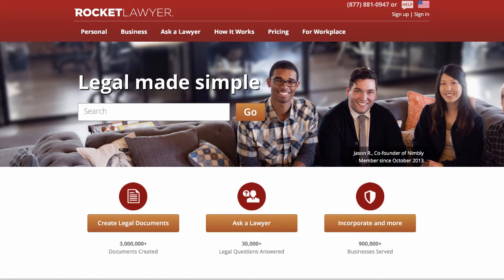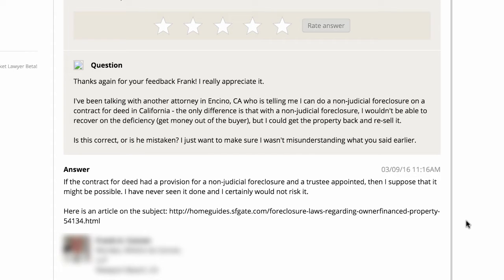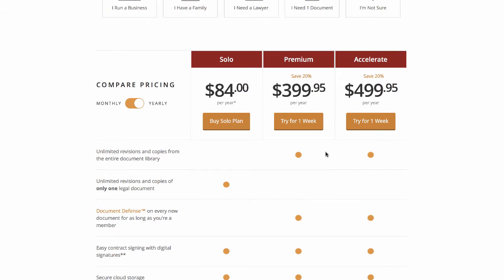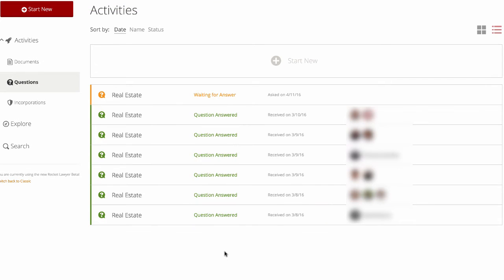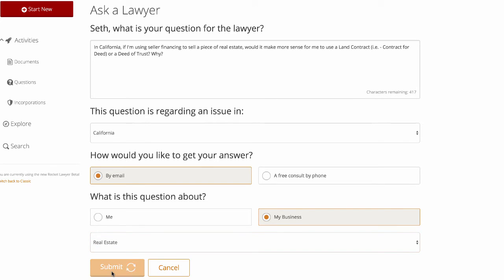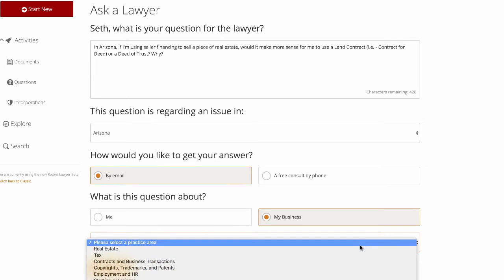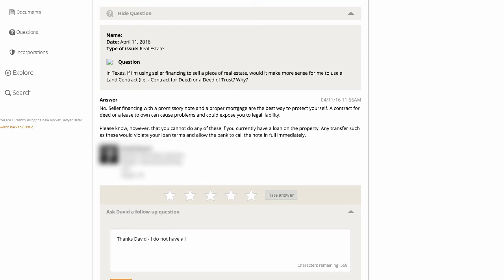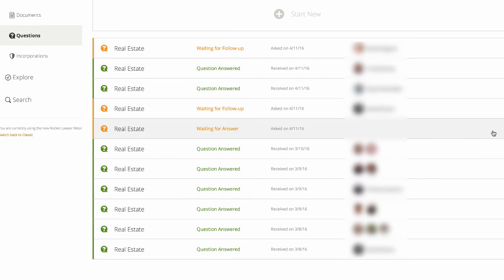Got Legal Questions? Find the Right Legal Professional with RocketLawyer.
If you've got legal questions about the state specific laws and regulations where you're investing in real estate, RocketLawyer has an awesome Q&A feature that will give you access to attorneys in all 50 states at no extra cost. If you've got questions about how things are supposed to work in the state where you're doing business, give RocketLawyer a try - this could be an easy way to get the ball rolling!